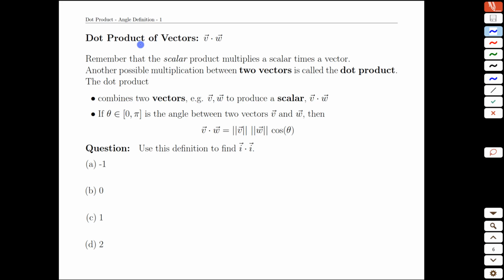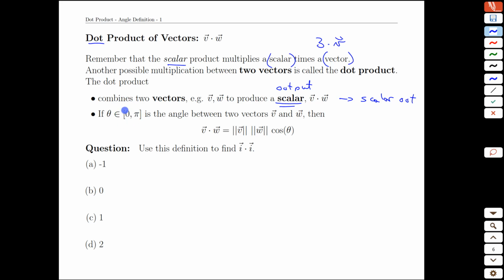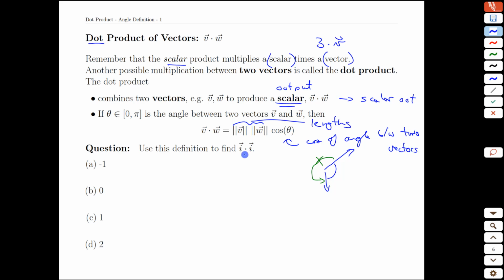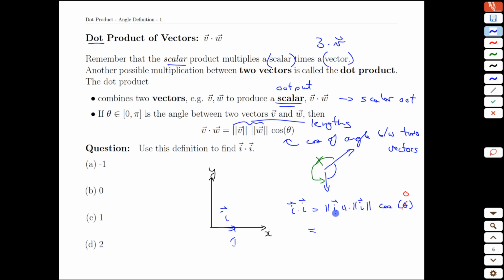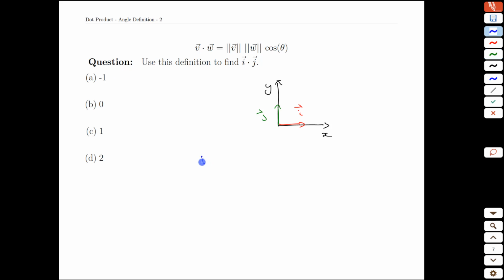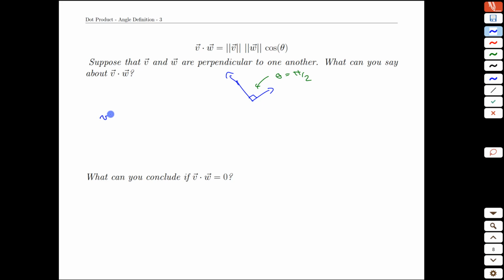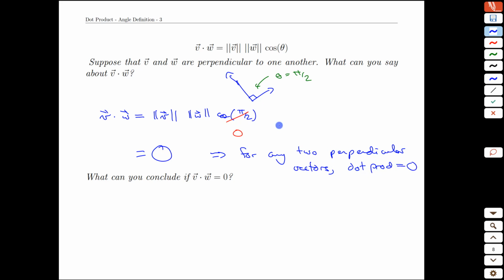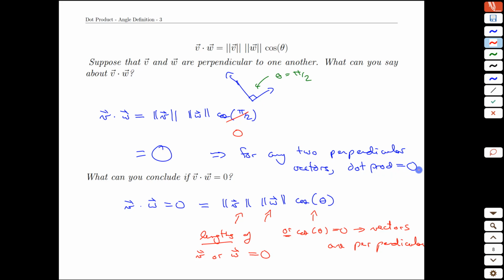Topic 1-9 Dot Product-Angle Definition